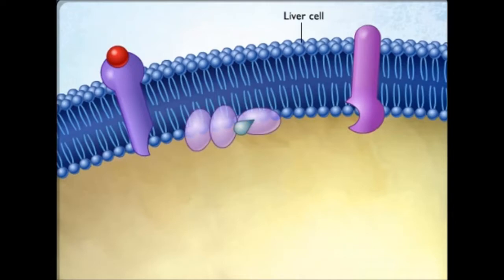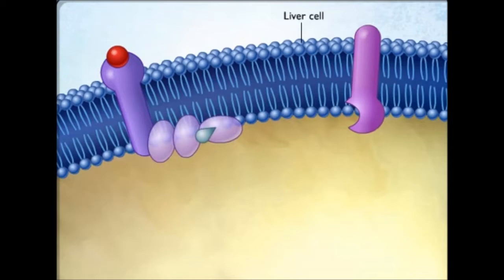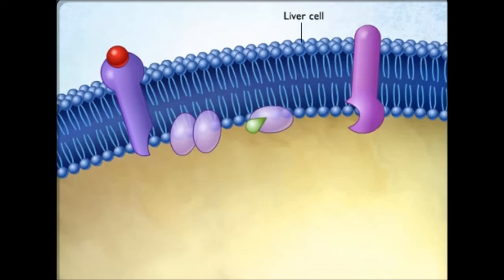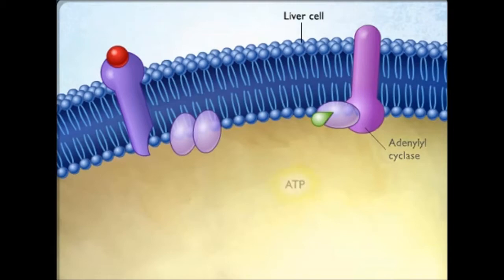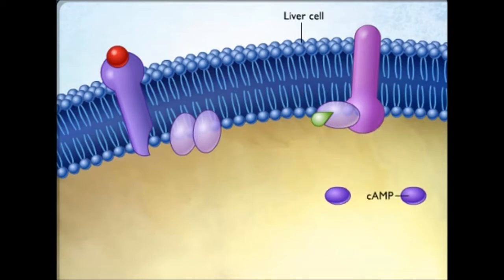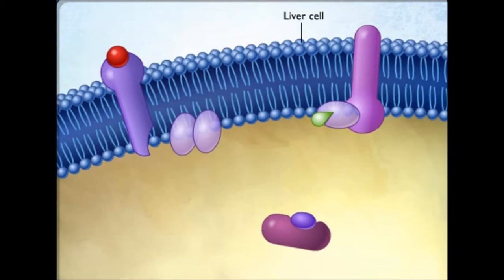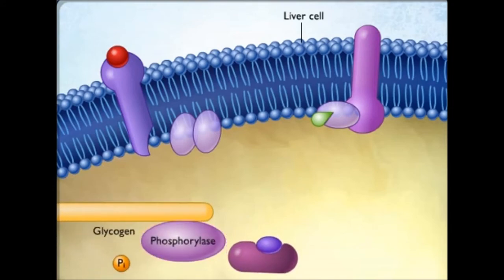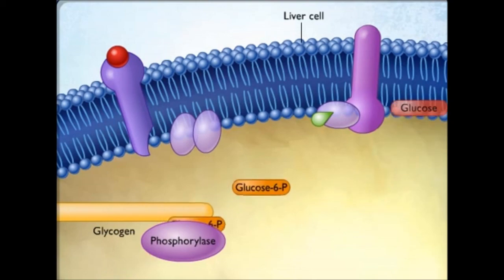Epinephrine Stimulation of Glycolysis in Liver Cells